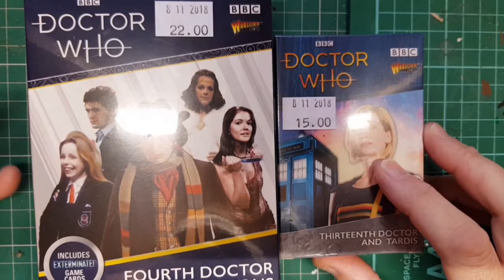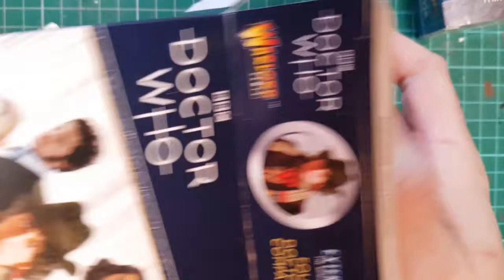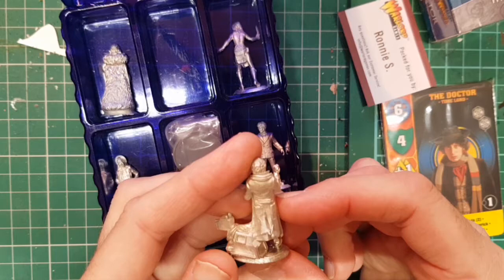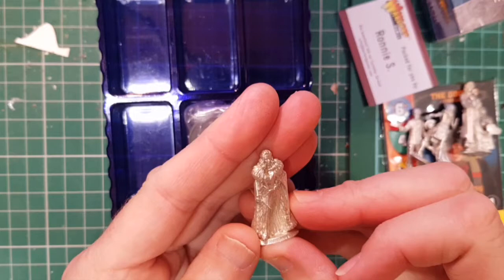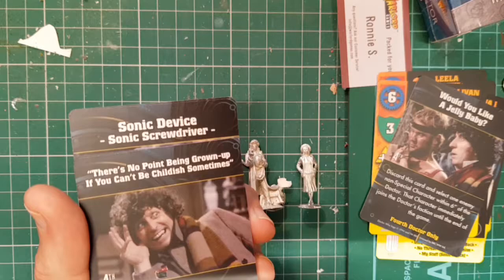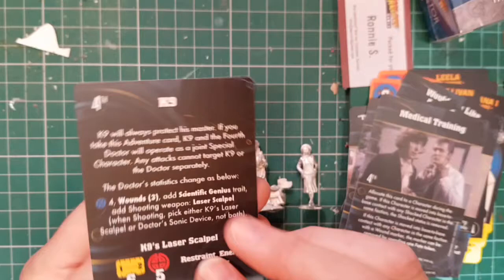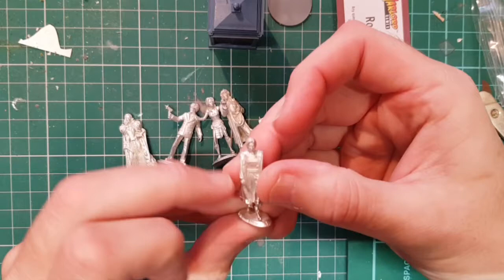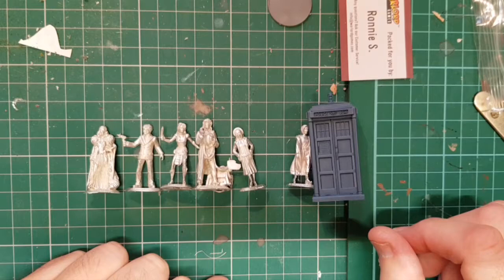Warlord Games 38mm Doctor Who sets "Thirteenth Doctor and TARDIS" and "Fourth Doctor and Companions"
A review of the two Warlord Games 38mm Doctor Who figure sets "Thirteenth Doctor and TARDIS" and "Fourth Doctor and Companions"